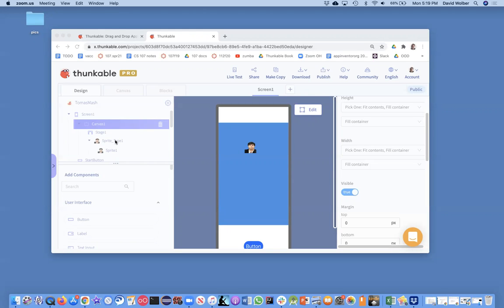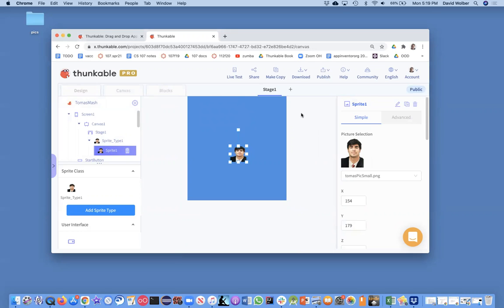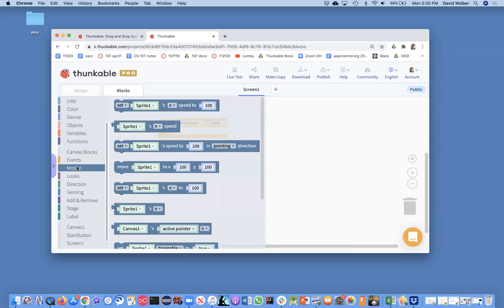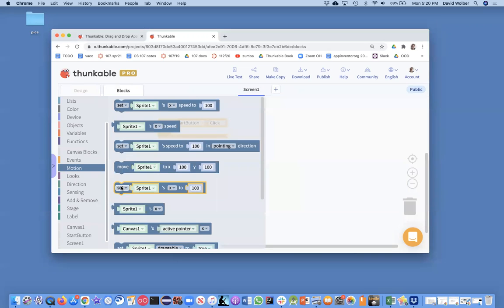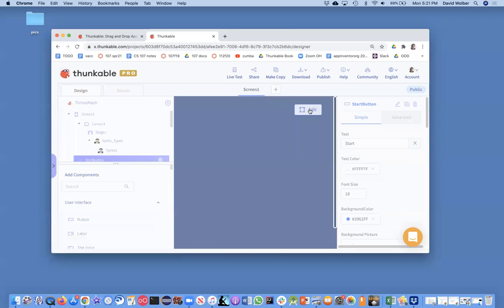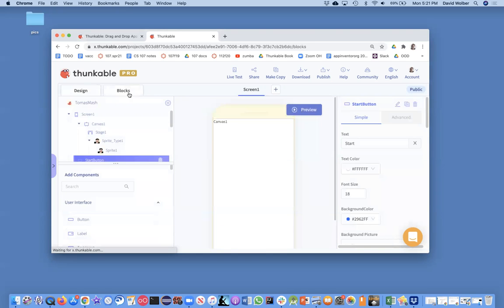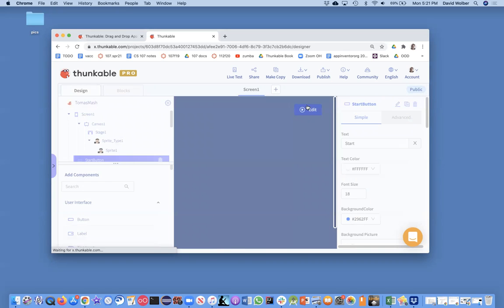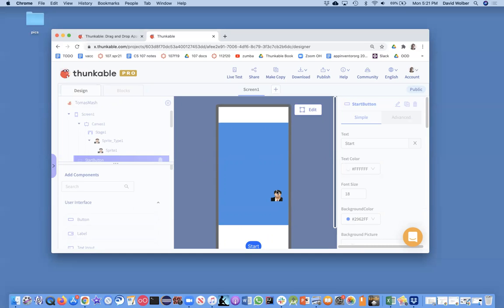Place a sprite at a specific location on the canvas using Thunkable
Professor Wolber steps you through coding blocks to place (transport) a sprite to a specific place on the canvas.